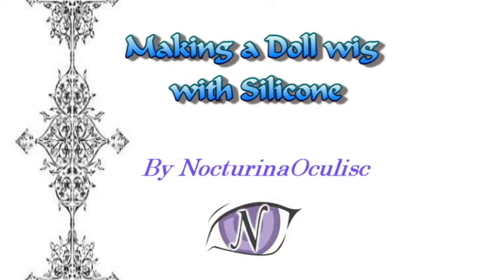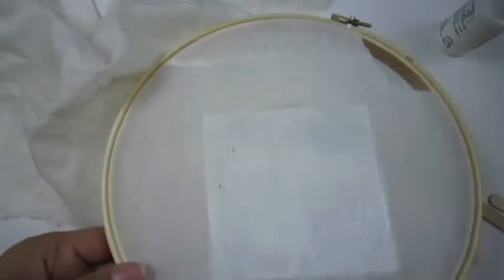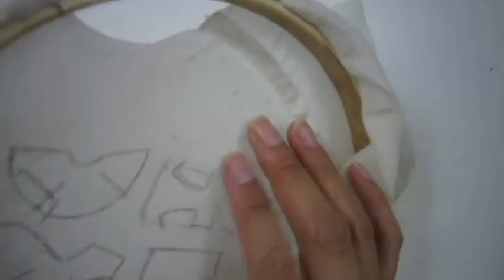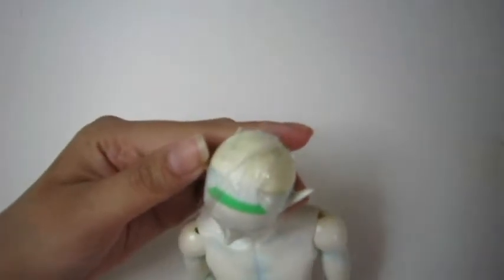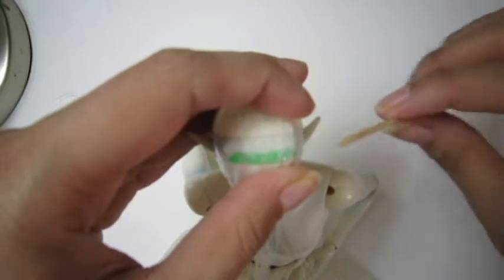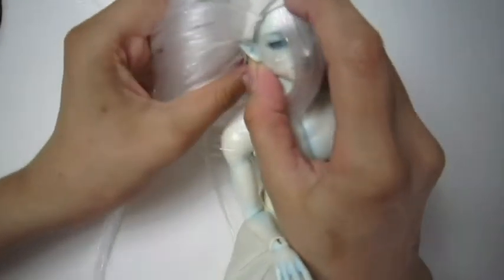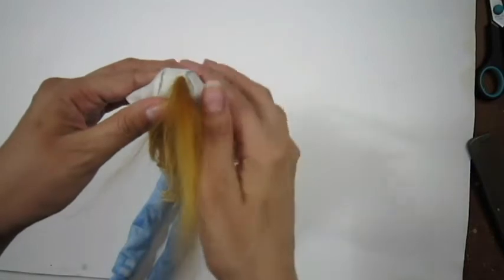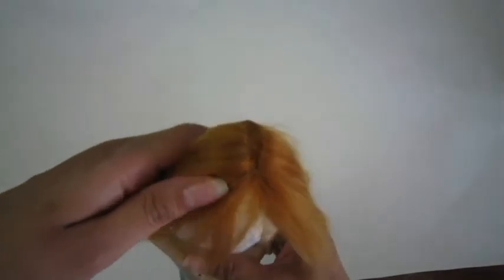Silicone Doll wig tutorial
Hello Angels,
Welcome to my first video Of 2020,

A Lot has changed since I first posted, new channel, new content.
This isn't really a tutorial per say,  but more like something that I've wanted to share. A technique of rooting wig fiber into silicone coated fabric to make doll wigs and natural looking parts and hairlines.

 This is the first time I've done a voice over and I admit that I'm a total newbie at this.  Please don't be too mean to me. I'm still learning how to YouTube.

Do you have some questions? Have a suggestion?
I'd be happy to answer in the comments section.